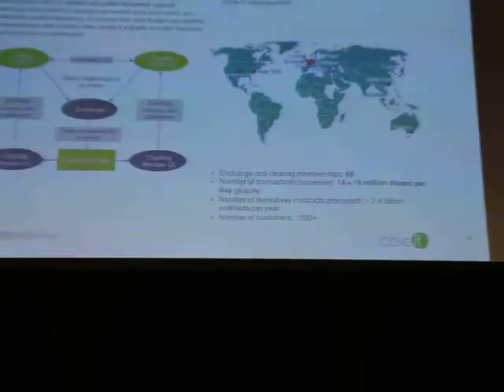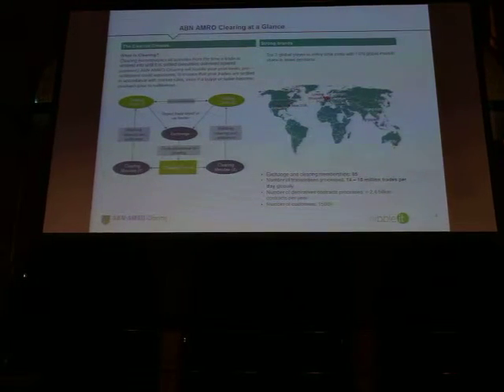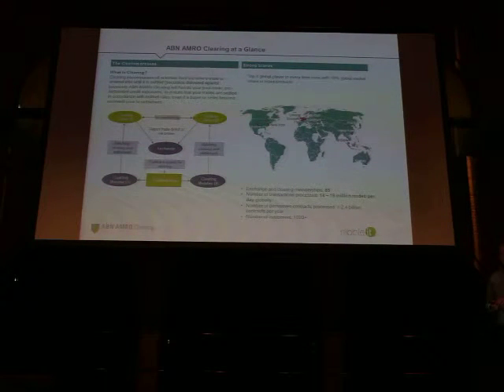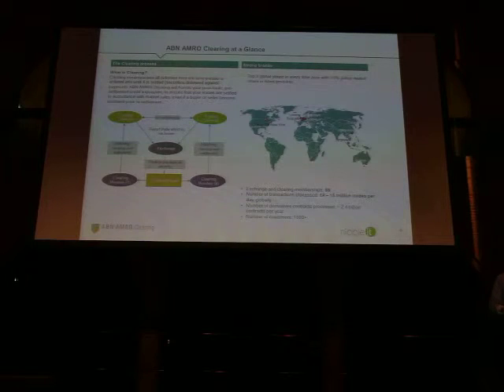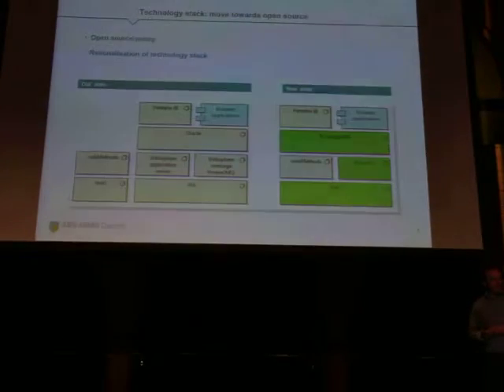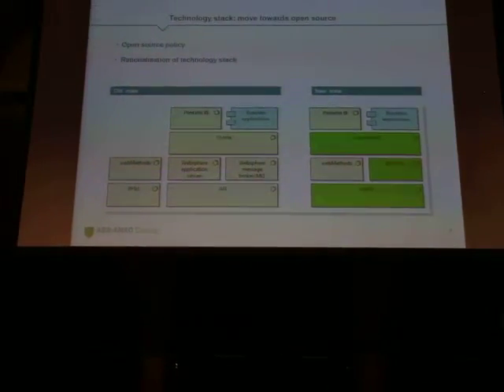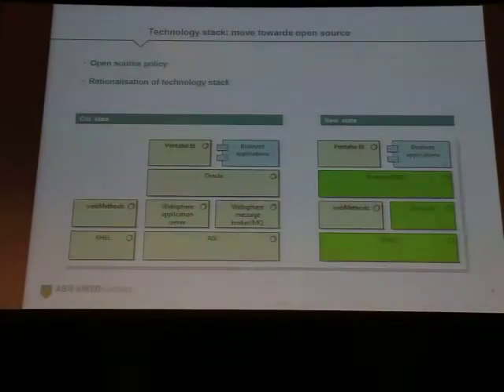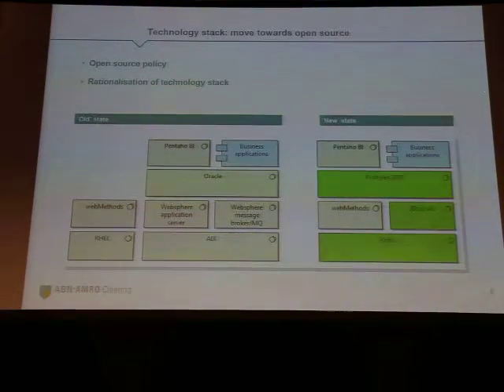ENG 1-2 Open Source Conference 2012: ABN AMRO Clearing - From Closed Source to Managed Open Source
1-2 Customer Case ABN AMRO Clearing -- From Closed Source to Managed Open Source: Our Journey Towards EnterpriseDB
Speakers: Mike van Doorne, Technology Architect, ABN AMRO Clearing, Michel Sijmons, Founder, Nibble-IT
Media Partner: DutchITChannel.nl
Summary: Today many organizations are moving to open source products. Main driver is cost reduction but also quality of code and maintenance are key. This presentation tells the journey of a  successful swap of  a proprietary RDBMS to an Open-Source RDBMS without losing  the most important non-functional requirements like "support", "performance" and "availability". In 30 minutes ABN AMRO Clearing, a global player in the clearing market, explains how they moved one of their critical  applications successfully to an Open-Source platform.
ABN AMRO
As Mike van Doorn states in the presentation, ABN AMRO Clearing is a bank within a bank and an important part of the ABN-AMRO organisation. Nibble-IT delivered service while ABN AMRO was implementing EnterpriseDB, the highend commercial implementation of Postgresql. The presentation's focus is on the effort and results of  ABN AMRO while implementing EnterpriseDB. With 40 to 60 million transaction per day, the supporting database is of upmost importance for ABN-AMRO. ABN AMRO has an own IT staff and datacenters all around the world.
Nibble.nl
Nibble is a consulting company focussing on high end database support on databases like Oracle and Microsoft SQL Server. In 2002 Nibble-IT started to support open source systems. Nibble-IT encountered Postgresql as an open source database and the foundation under EnterpriseDB. From a customer point of view Porstgresql was a logical choice and Nibble-IT is an established training center for PostgresQL and EnterpriseDB. Nibble-IT provides in consultancy, project management, architects, migrations and system integration.
Biography:
Mike van Doorne, Technology Architect, ABN AMRO Clearing
Mike van Doorne is technology architect working for ABN AMRO Clearing. In the last two years he was involved in defining an European datacentre strategy for ABN AMRO Clearing. As part of the strategy a target technology stack was defined based on open source products.  Previously, Mike worked  for KPN and Fortis Bank (and predecessors) as a project manager, consultant and IT-architect.
Michel Sijmons, Founder, Nibble-IT
Michel Sijmons started working with databases in the late 80′s. First as a developer and later as a DBA, consultant, architect and trainer. In 1996 he founded his own company Nibble-IT. Nibble-IT was specialized in embedding RDBMS system within large logistic and financial companies. In 2000 Nibble-IT made the switch to Open Source databases. Today Michel advices large organizations in implementing Open Source RDBMS solutions in comparison to Closed Sources solutions. Michel has been a trainer for more than 14 years for various database vendors and training companies and likes the combination of doing projects and being a teacher.

Platinum partners: INTEL, IBM, Dell, Symantec
Gold partners: HP, ISAAC, Dupaco, EnterpriseDB, Trivento, VX Company, 10GEN, Acquia, Copaco, Ciber, Pentaho, Arrow
Silver partners: Comparex, LifeRay, Global Knowledge, Talend, Hybid IT
Open Standards partner: OASIS